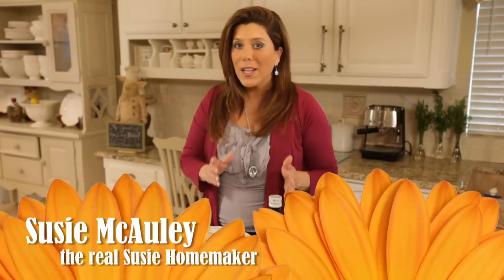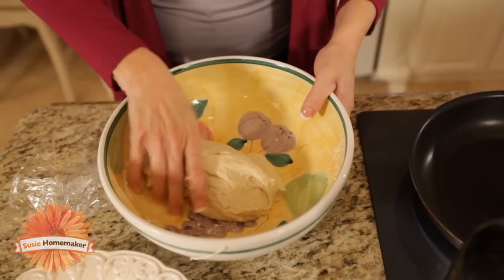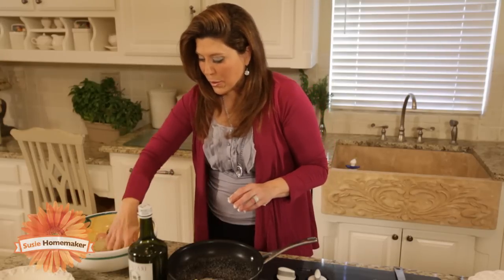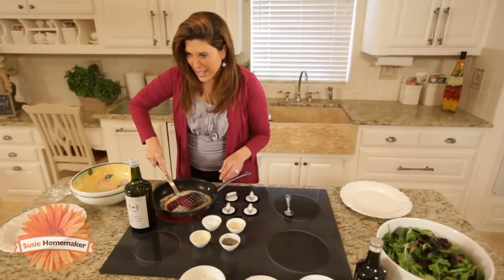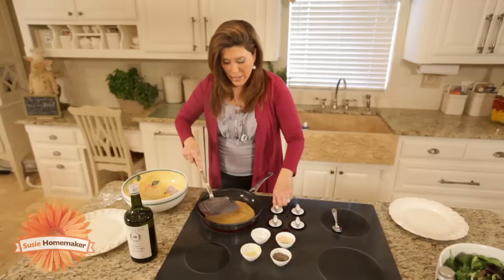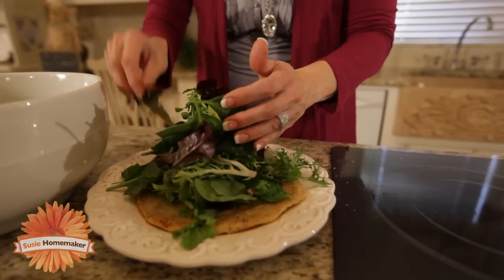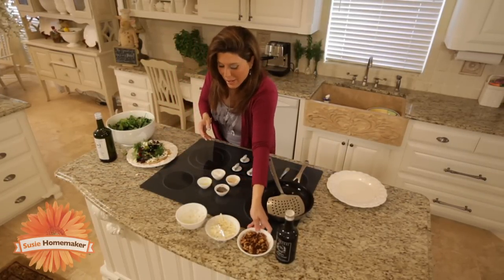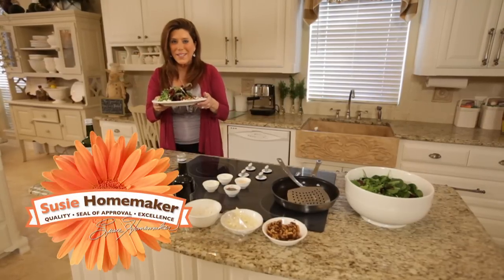Italian Flat Bread Salad